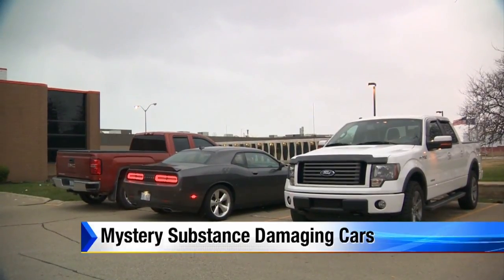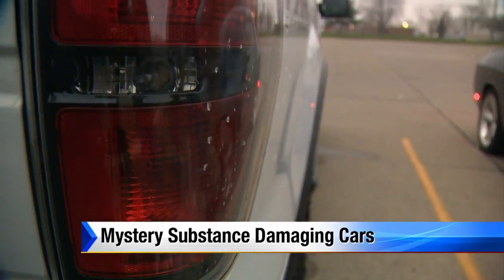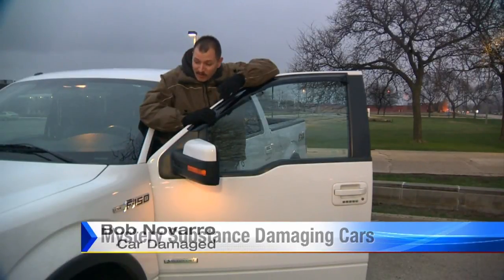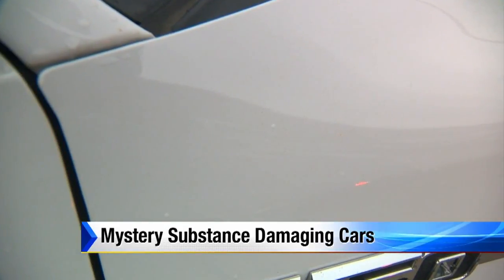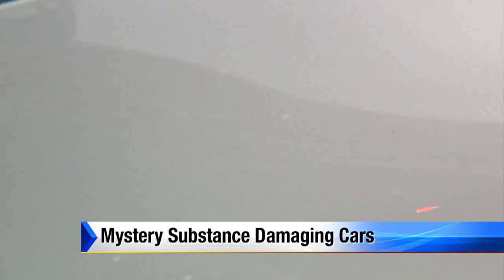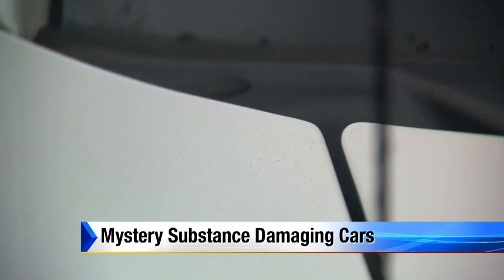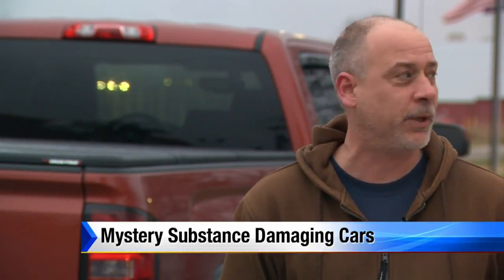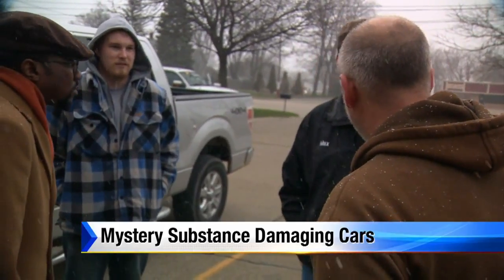Mystery substance damaging cars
Jermont Terry takes a look at a master substance damaging cars in Fraser.